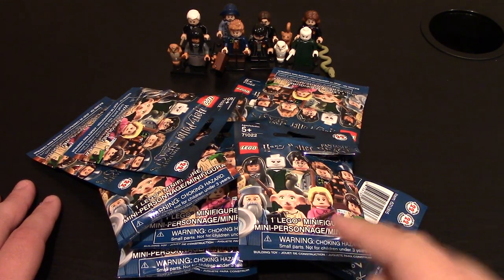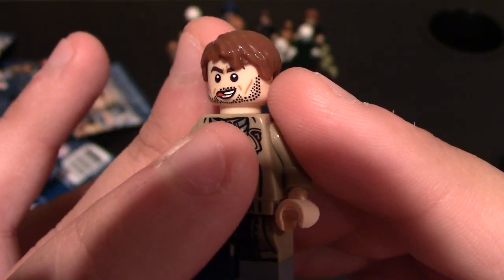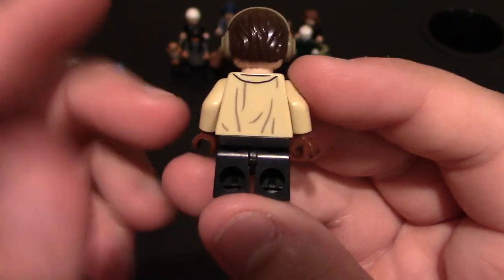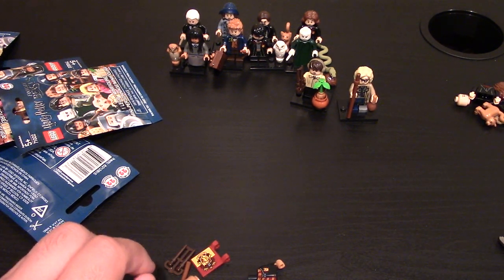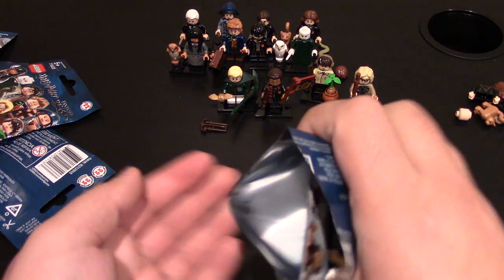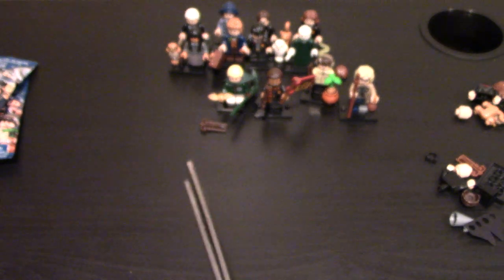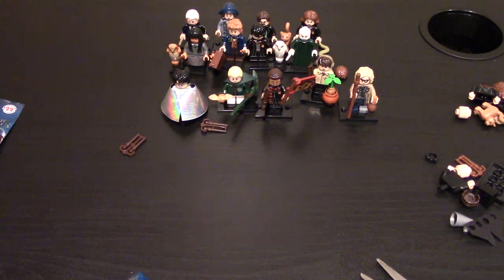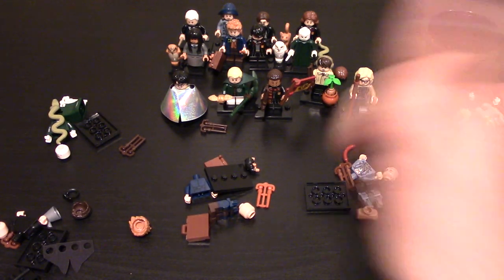Lego Minifigure Review: Harry Potter and Fantastic Beasts Series Part 2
Five new Harry Potter minifigures to add to the collection!  Just need nine more to go to complete the series!  My favorite minifigure out of the series so far is Harry Potter in his pajamas.  He has the awesome cloak of invisibility with makes the minifig the best!  Now I just have to find the bump codes!